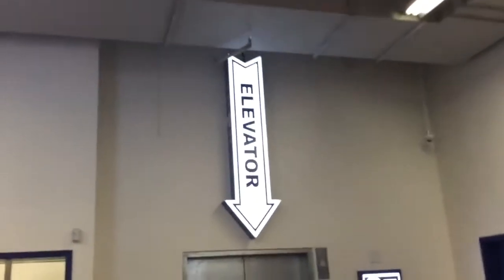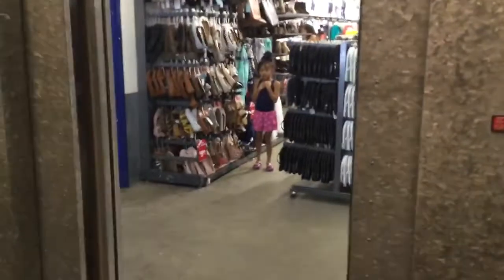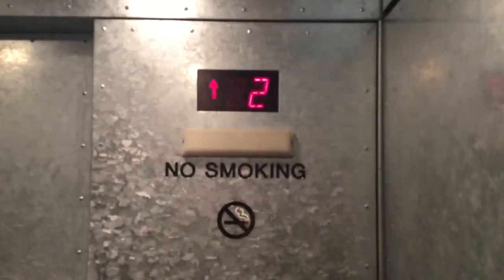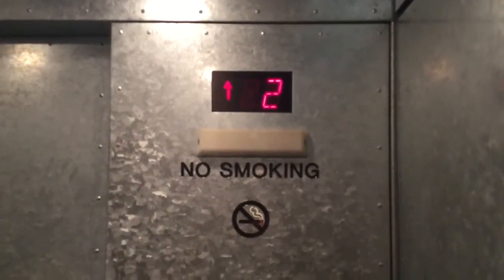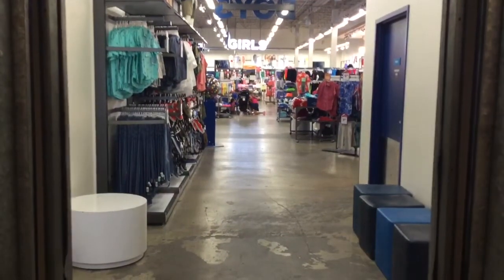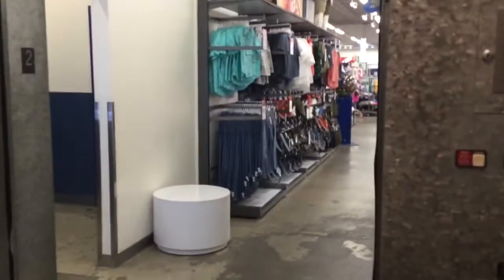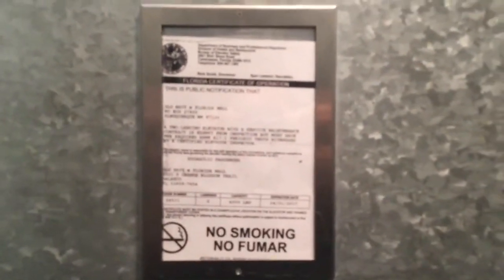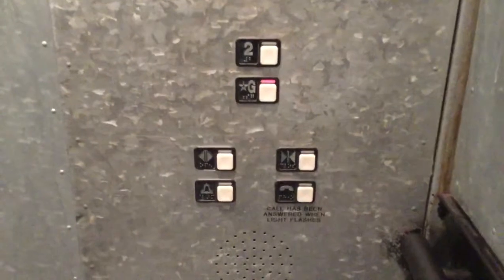2017 Retake: Schindler MT Hydraulic Elevator At Old Navy Florida Mall In Orlando, FL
Riding The Schindler MT Elevator At Old Navy Florida Mall In Orlando, FL. The Industrial Interior Seems Pretty Typical For An Old Navy. This Old Navy Was Remodeled Sometime One Or Two Years Ago.

Installer: Schindler
Type: Hydraulic
Fixtures: Schindler MT
Floors Served: 2

Location: Florida Mall, Old Navy
City: Orlando, FL
Shot: 6/6/17